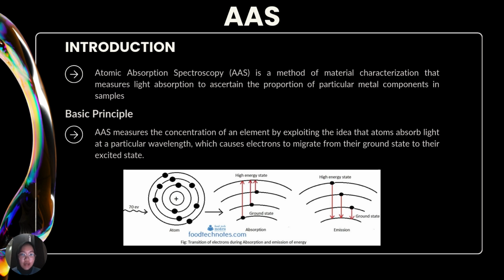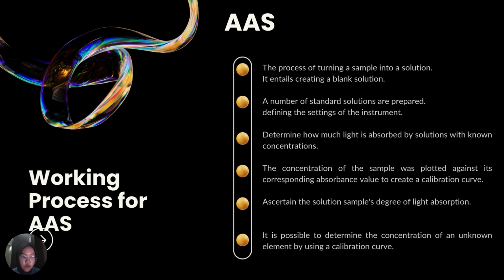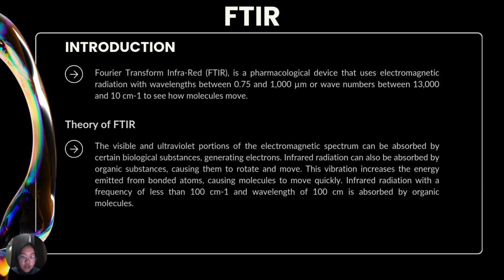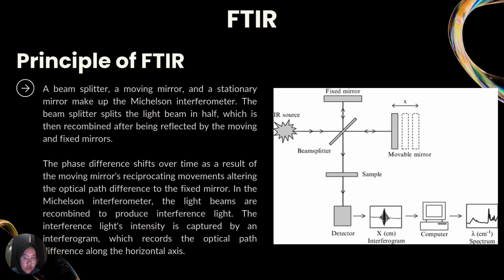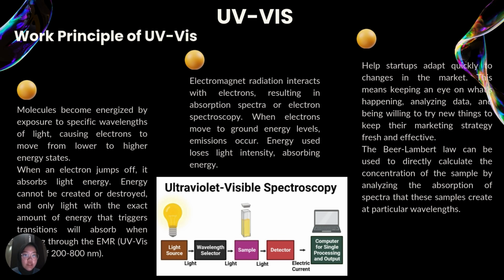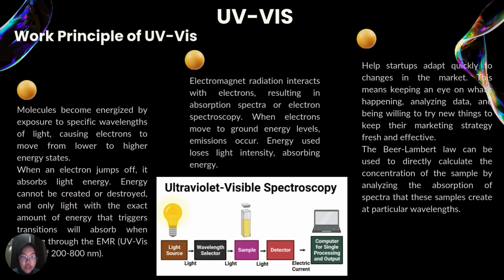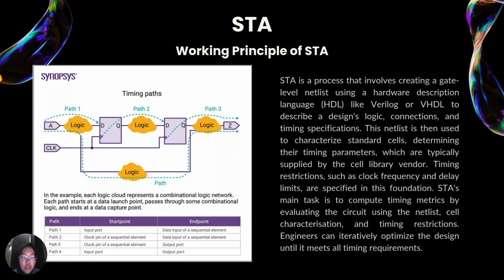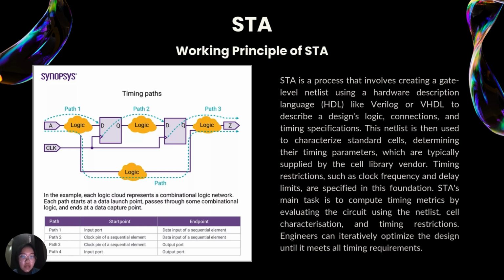Tugas Awal_Nadine Salsabilla Putri_2306171575